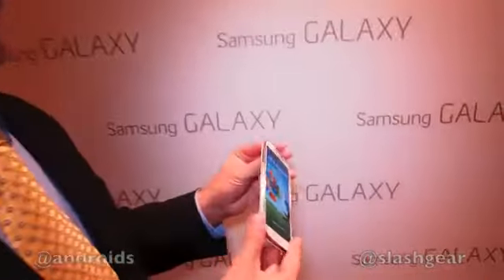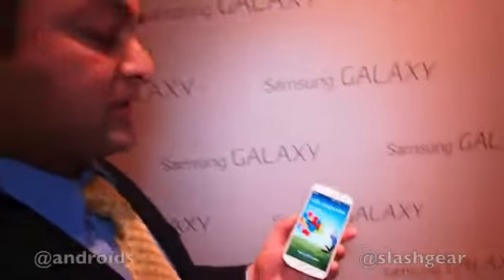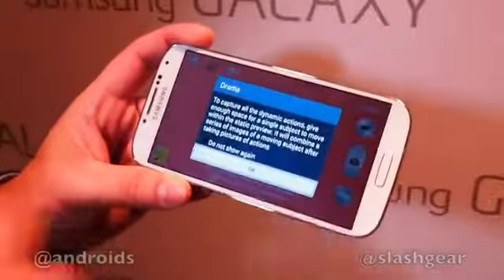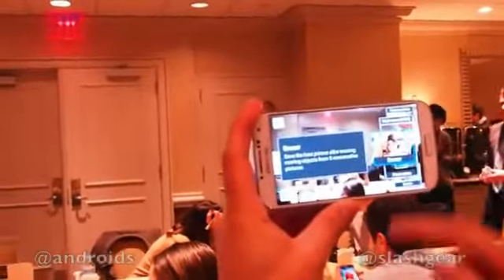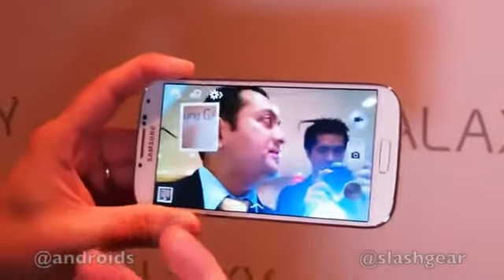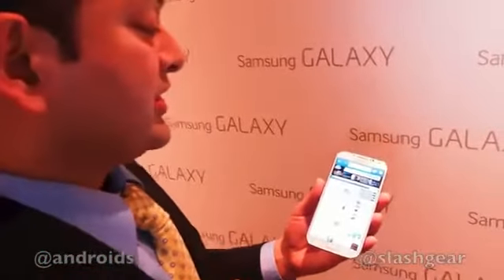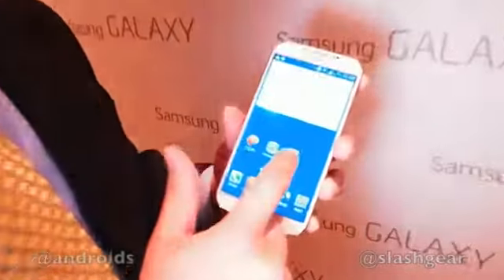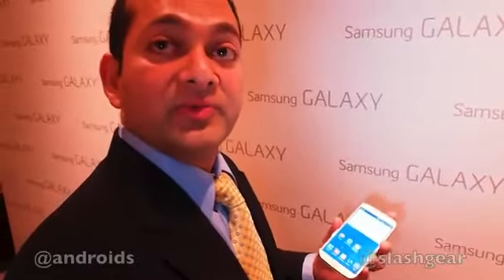SAMSUNG GALAXY S 4 hands-on